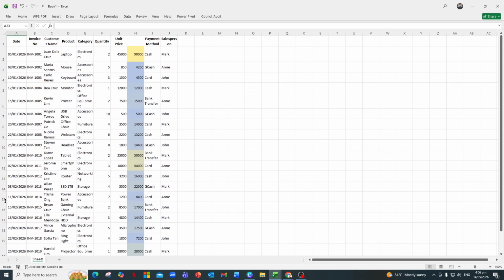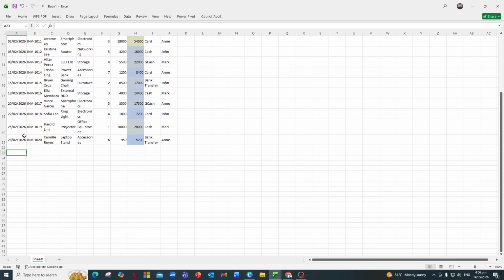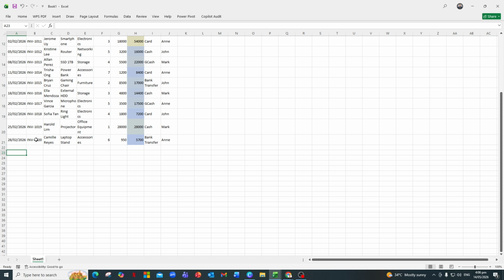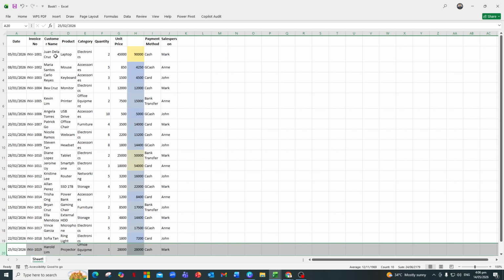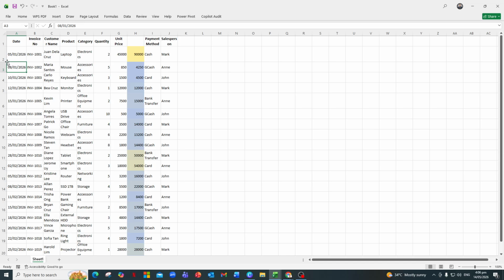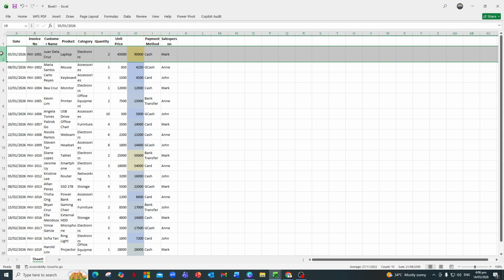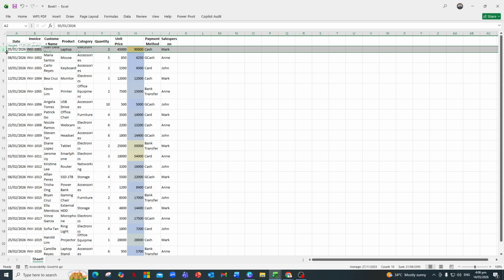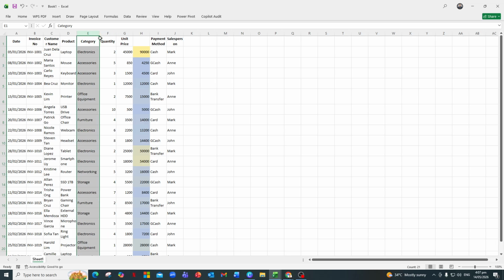How To Change Cell Size In Google Sheets (Latest Update)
How To Change Cell Size In Google Sheets

Learn how to change cell size in Google Sheets with this simple step-by-step tutorial. I’ll show you how to adjust row height and column width manually or automatically to make your spreadsheet more organized and readable.

✅ Change cell size in Google Sheets
✅ Adjust column width and row height
✅ Use auto-resize for cells
✅ Improve spreadsheet layout and readability
✅ Beginner-friendly tutorial

This guide is perfect for students, office workers, and anyone who wants to properly format and organize data in Google Sheets.